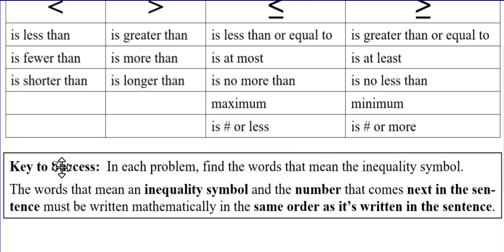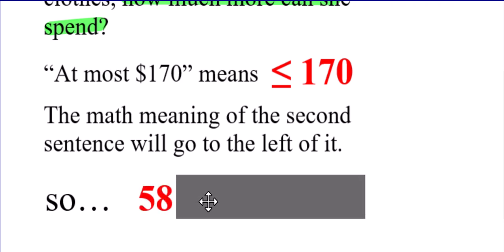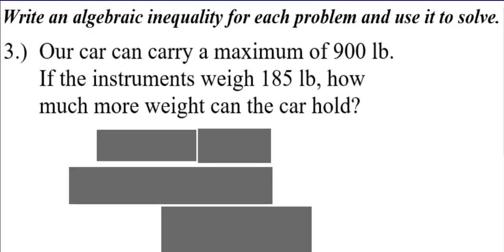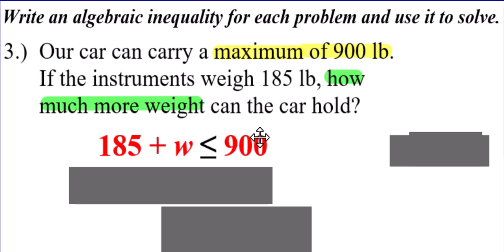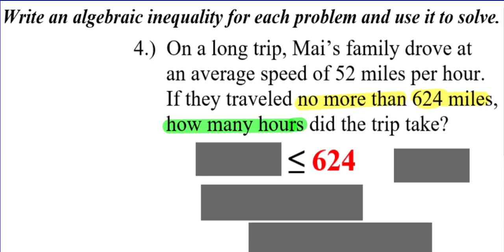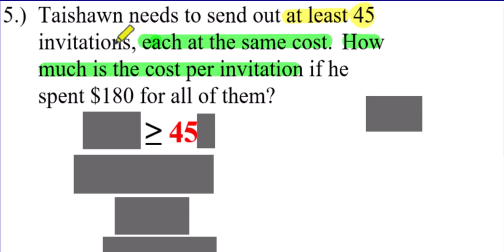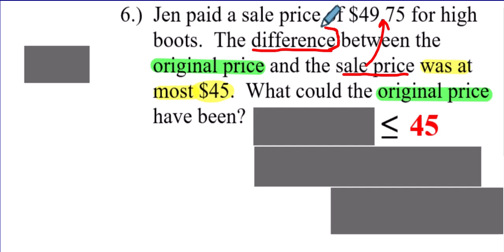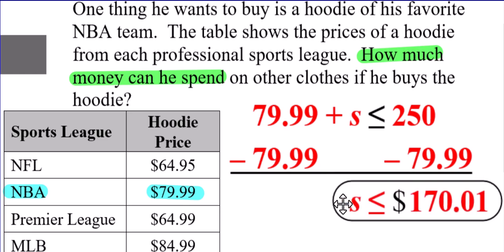Writing Inequalities to Solve Problems PART 1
Mr. Underkoffler goes through PART 1 of the guided-notes on Writing Inequalities to Solve Problems.